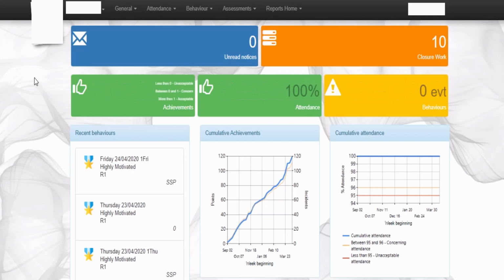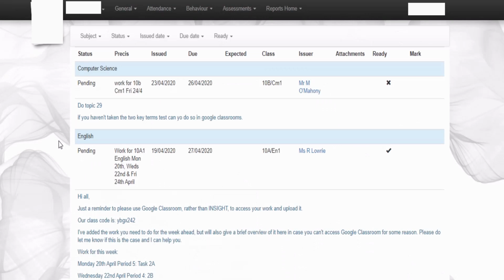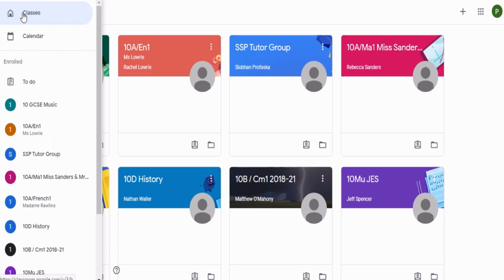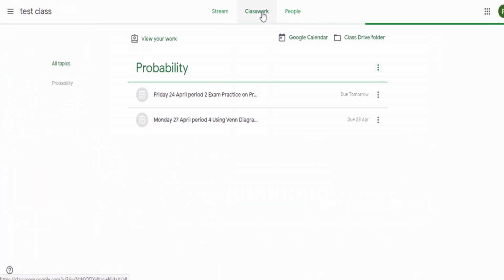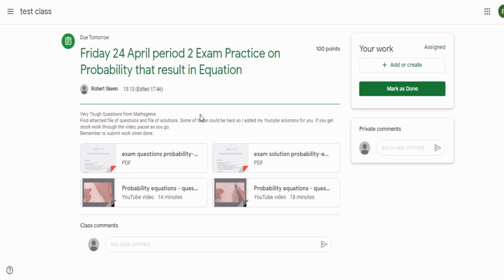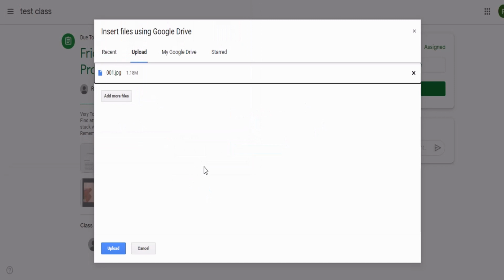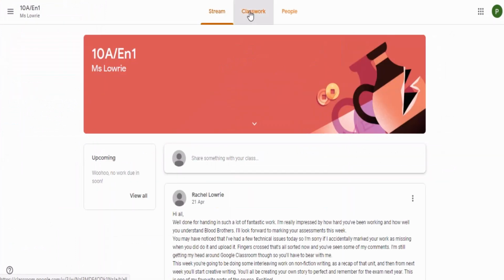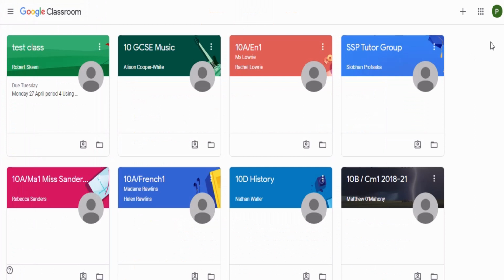Insight and Google Classroom for parents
A parents view of Insight and google classroom, plus tips on how to manage during closure.
Churchill Academy, Mr Skeen